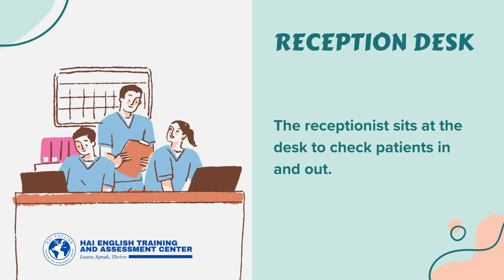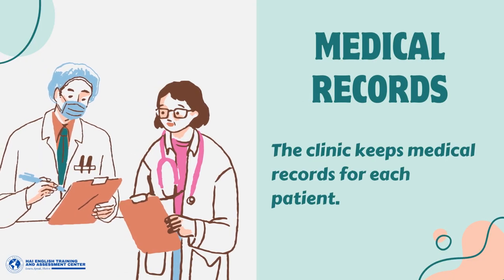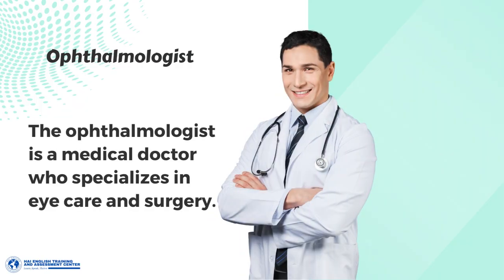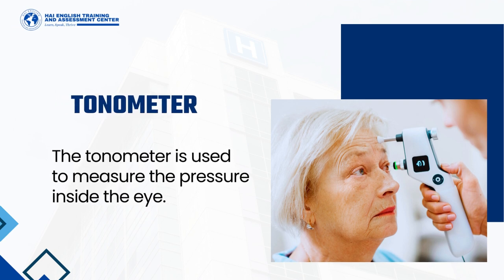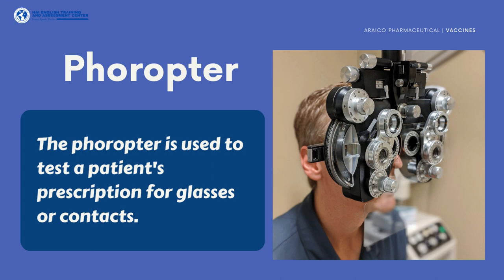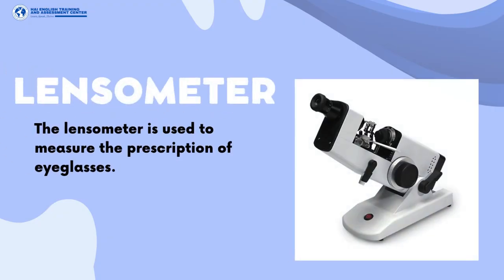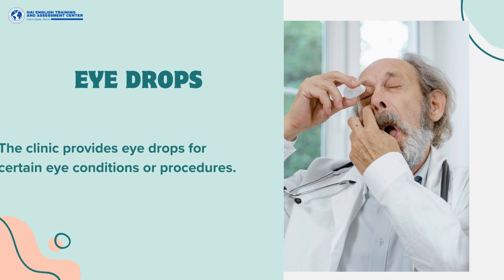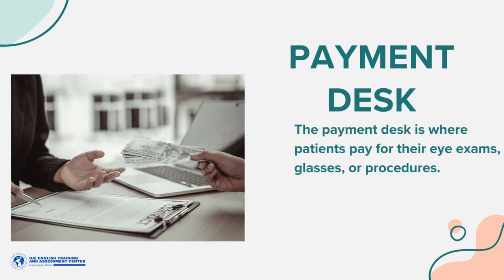The Eye Clinic